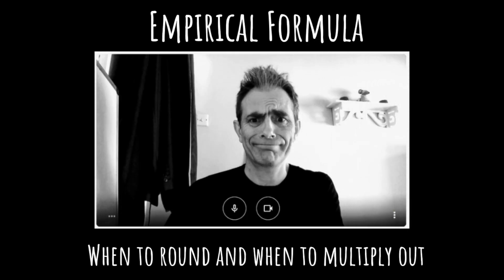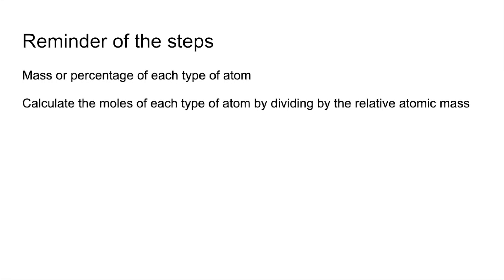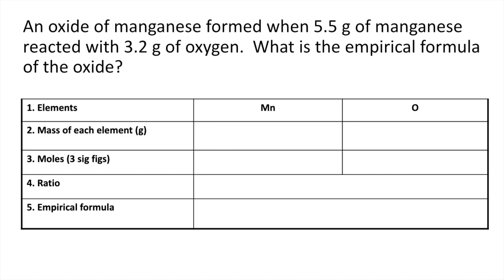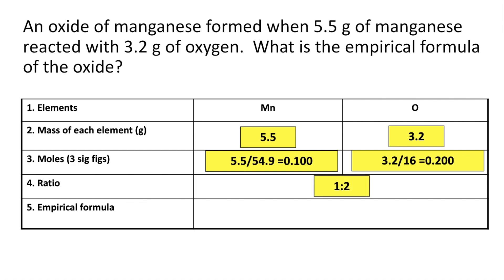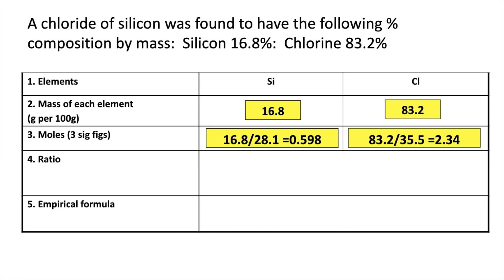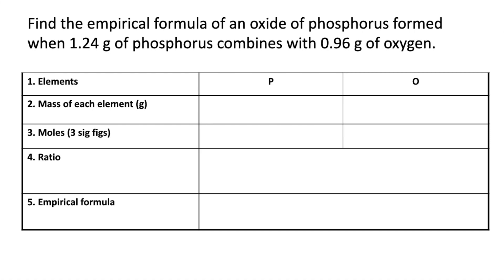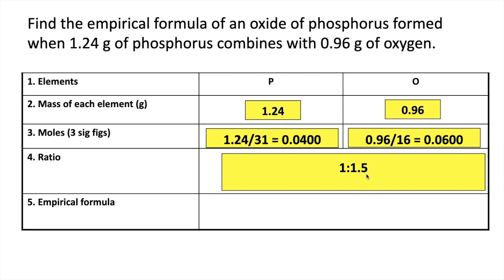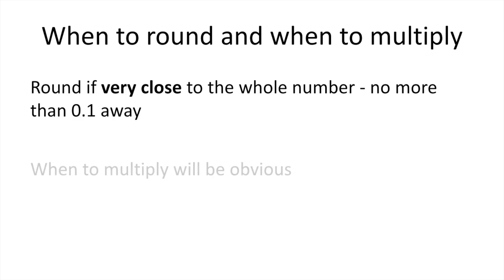Empirical Formula - When to round and when to multiply out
Students are often unsure when they can round and when they can multiply out in empirical formula calculations. Hopefully this will help :)